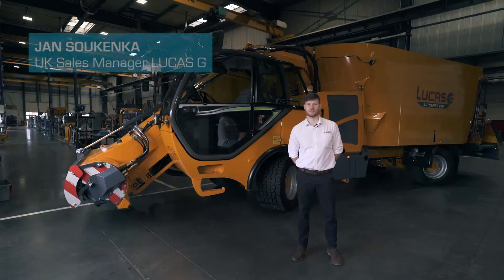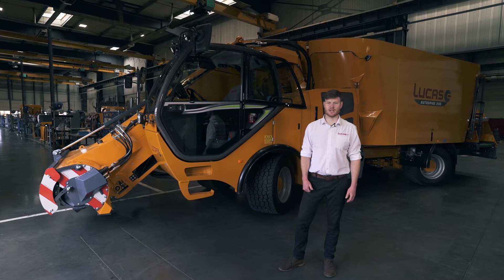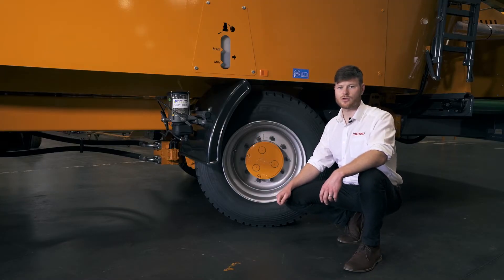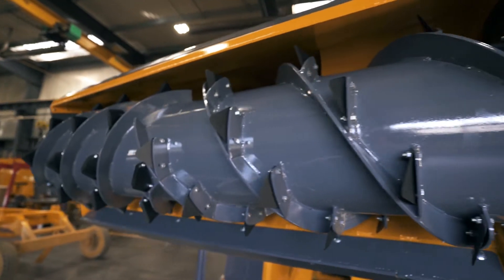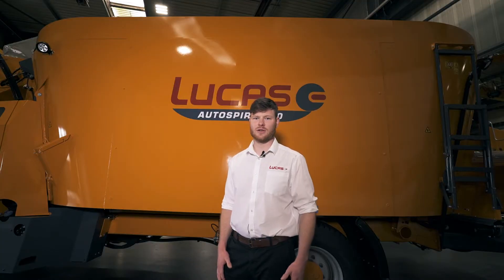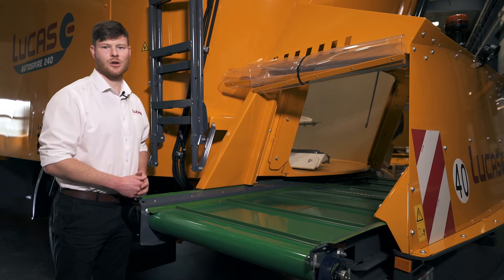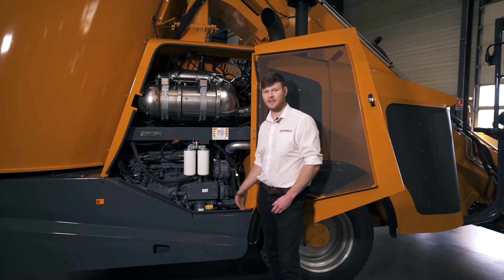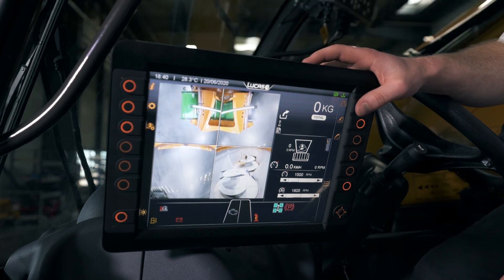[Walk Around] - Jan presents us the new Autospire Performance - [EN]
In this video discover a technical presentation of the Self-Propelled Mixer the Autospire Performance 240.
Presentation of the range and standard equipment
Automotive & Ecomode features
Road and steering performance
Mill performance
Mixing system
Distribution mode
Maintenance
Controlling and XPA Dispaly